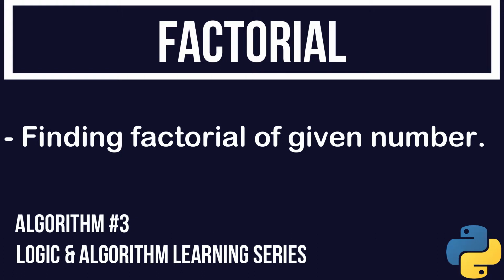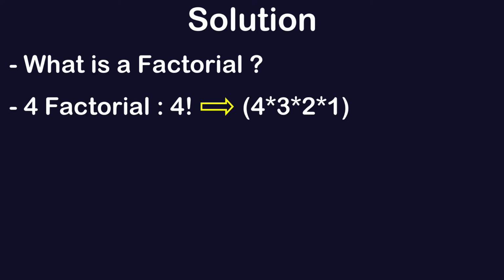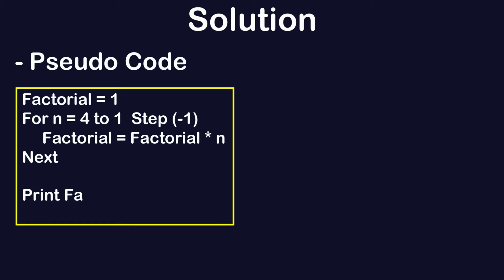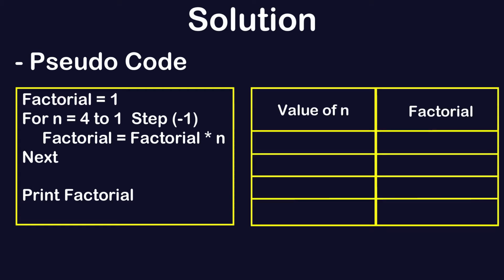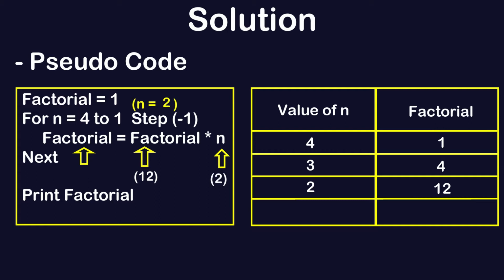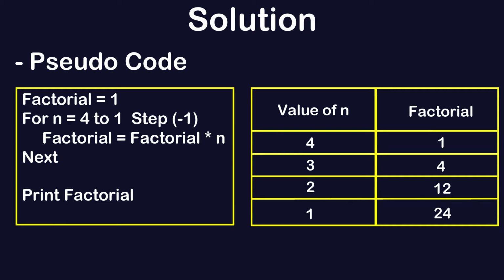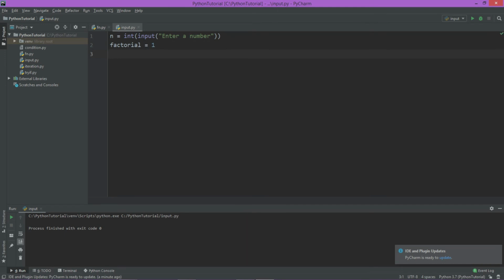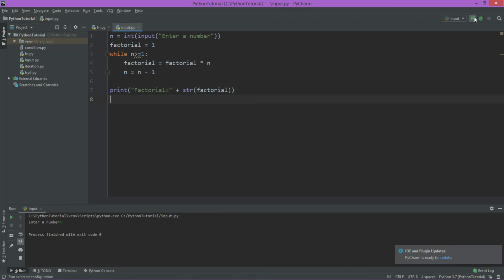Python Algorithm Tutorial #3 | Factorial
Learn to find the factorial of given number using python.
Code: 4:55